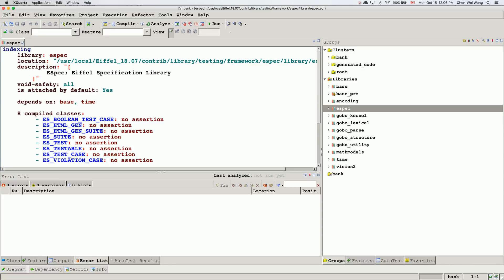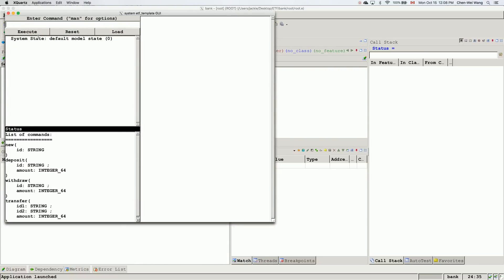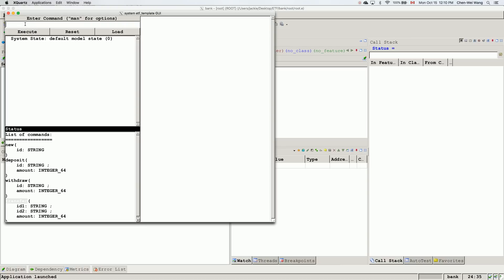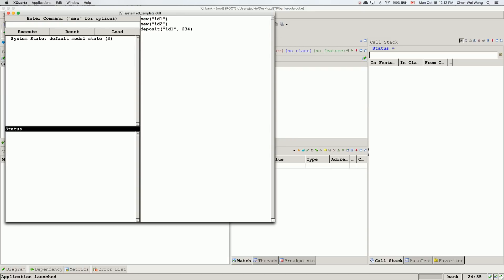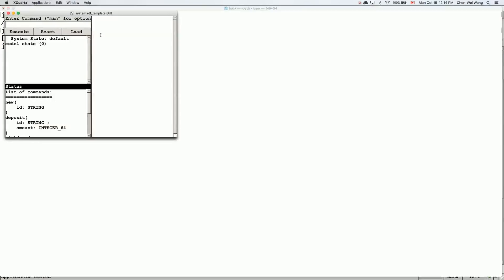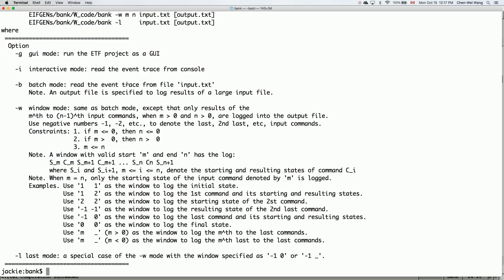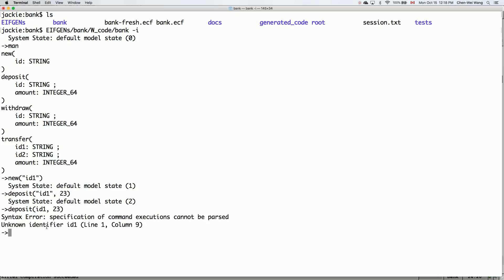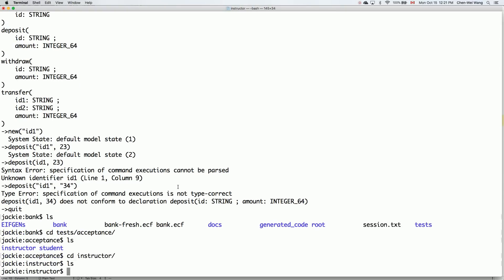Tutorial on ETF (Eiffel Testing Framework): Part 2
- Launching the starter project in the default GUI mode.
- Changing to run the starter project in the command-line mode (interactive and batch)
- Write and run acceptance tests